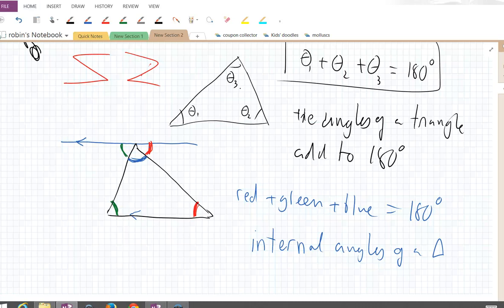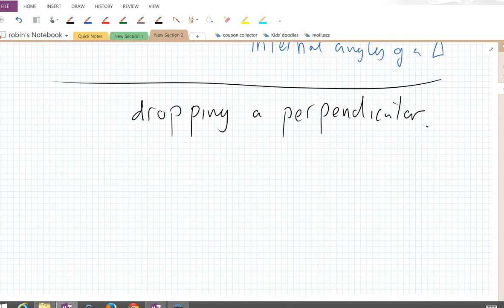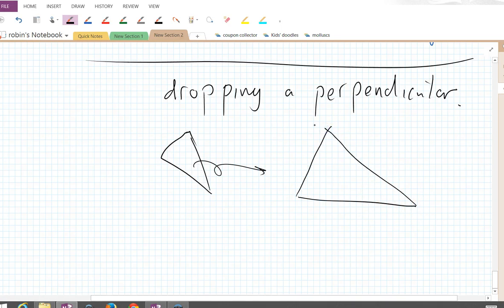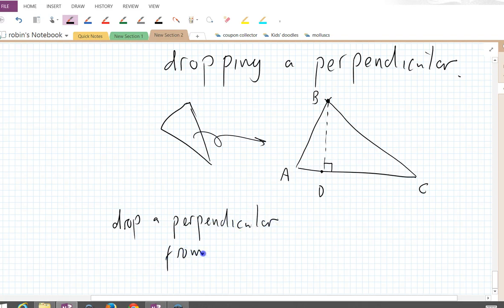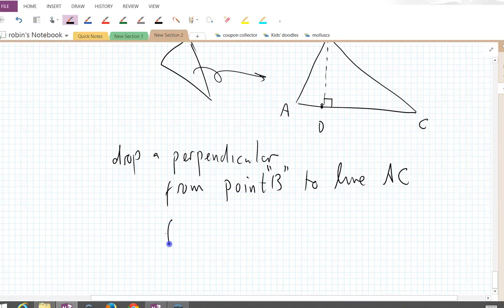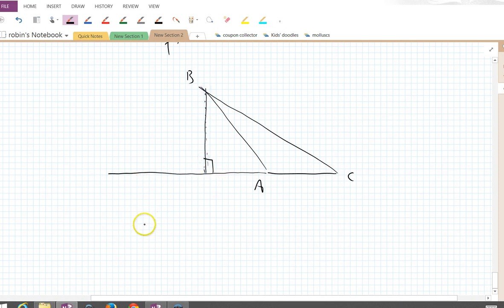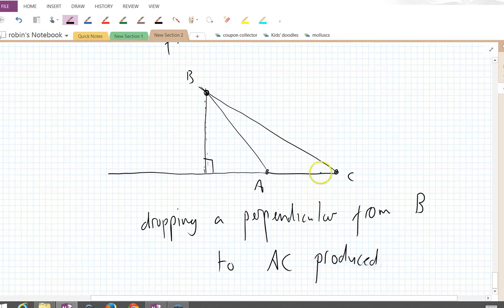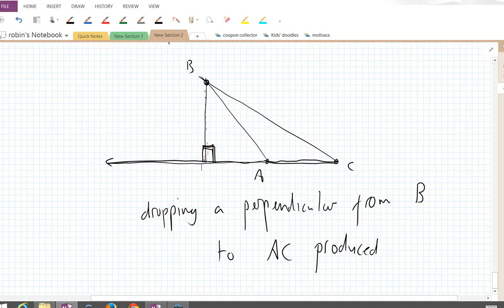Trigonometry 44: Dropping a perpendicular 1